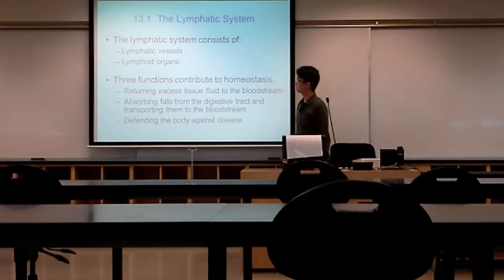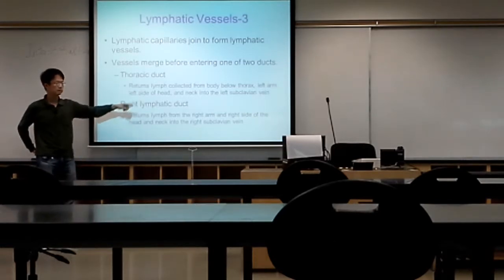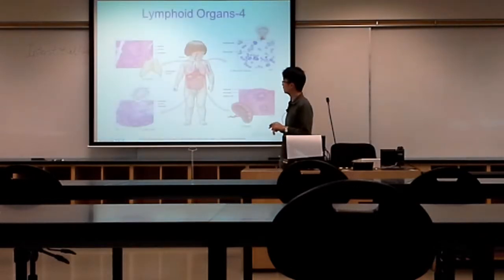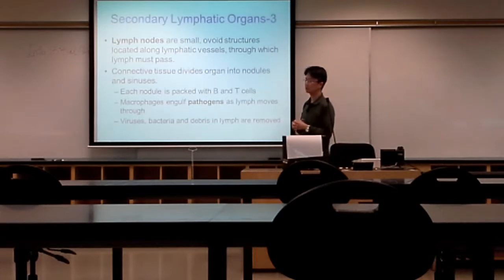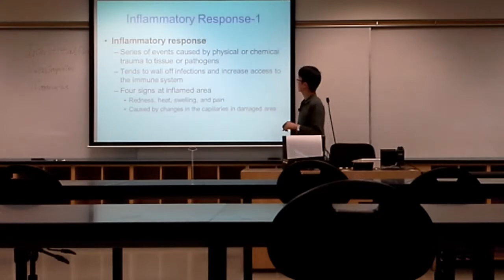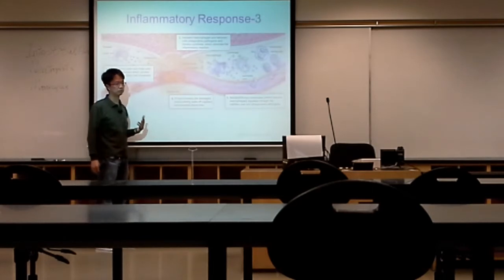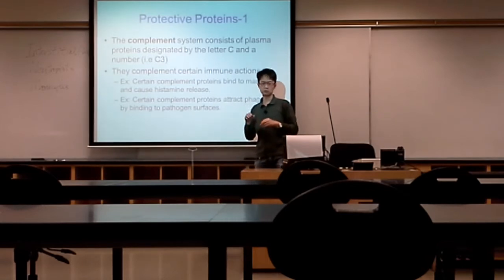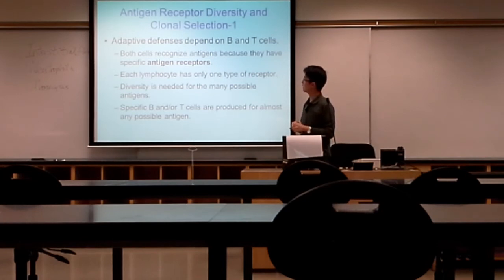Lymphatic and Immune System part 1 of 3